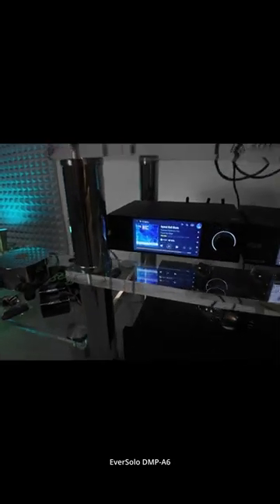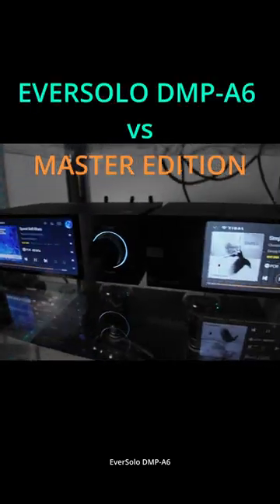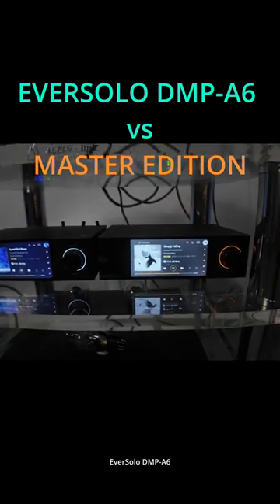Eversolo DMP-A6 vs Master Edition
I noticed real hype about the EverSolo DMP-A6 recently. I never was a huge fan of streamers since I head a few in my life and I have never heard any regardless the price that was way better than a MacBook via USB port.

So with a huge dose of scepticism I borrowed EverSolo DMP-A6  and EverSolo DMP-A6 Master Edition from a local Hi Fi store HT Audio from Poznan Poland.  I had a chance to compare them against each other and Dell and Apple laptops.  Instantly after switching from Macbook (way seperior over the Dell) to the EverSolo DMP-A6 Master Edition I heard bigger, more dynamic, better controlled sound. The vocals were more present and had more body.  I'd say I made the decision to buy the EverSolo DMP-A6 instantly. The only question was whether I should get the Master Edition or the standard version.

It didn't took me long to decide on that as well. As I switched from EverSolo DMP-A6 Master Edition to the standard one, the energy that filled the room decreased drastically. The regular EverSolo DMP-A6 is in my opinion not as big of an improvement over the Macbook Pro as the Master Edition.  The sonic difference between those streamers is definitely bigger than the price difference. So my choice become obvious very fast - EverSolo DMP-A6 Master Edition  it is ;)